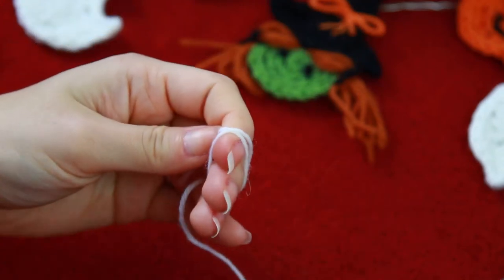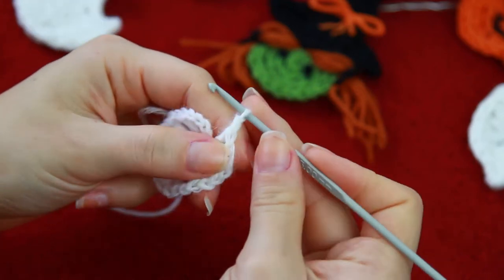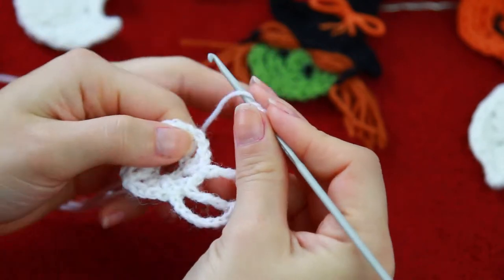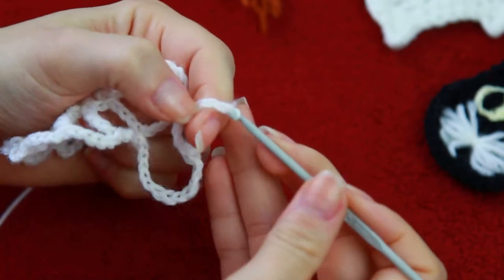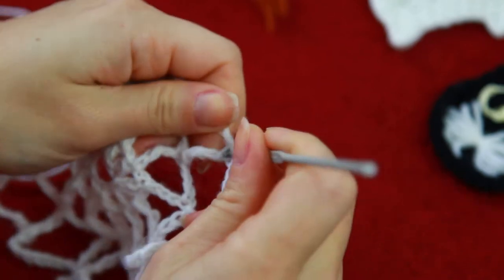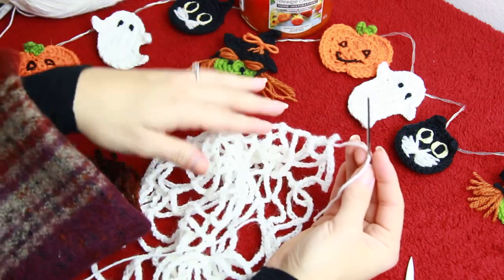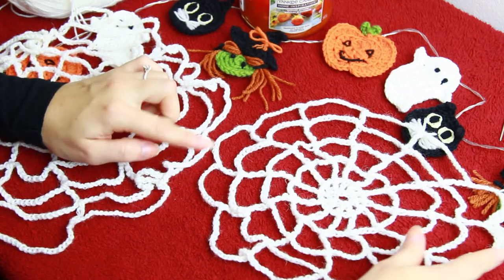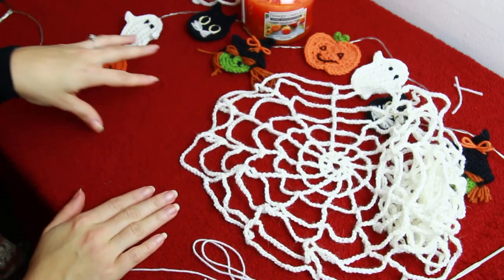CROCHET SPIDERWEB TABLE RUNNER | WRITTEN PATTERN IN DESCRIPTION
Hello Cutiecalities 😍 In today's video I will be showing you guys I will be showing you guys how to crochet a tablecloth that looks like a spider web. I hope you like it! ❤️

I hope you guys has an amazing Halloween!

Yarn used: Novita Nalle, 100g, shade 011, 75% wool/25% polyamide

Explanation for each row:
The technique is used the same for all of the sizes, you just need to increase in between the Treble Crochets (TR).

Base:
Slip knot, ch 12, st on the first chain.

2nd row:
Ch 4, on the same stitch 1 DC.
Ch 1, skip one and on the next 1 DC, ch 1, on the same stitch 1 DC, skip one and on the next 1 DC.
Repeat all around.
12 DCs in total.

3rd Row:
Ch 8. Four for the base and four for the connection between the TR.
Follow the DCs on the previous row and create the TR on top of the DC.
Ch 4, find next DC on the previous row and create your TR on top.
Reap all around.

4th Row:
Ch 12, Four for the base and eight for the connection between the TR.
Follow the TRs on the previous row and create the TR on top of the TRs.
Ch 4, find next TR on the previous row and create your TR on top.
Reap all around.

5th Row and onwards:
The ch 4 will always be the same, the only thing that will change is the chains in between the TRs.

The sizes:
Small (only the chain in between the TRs):
3rd row: 4 chains
4th row: 8 chains

Medium (only the chain in between the TRs):
3rd row: 4 chains
4th row: 8 chains
5th row: 12 chains
6th row: 16 chains

Large (only the chain in between the TRs):
3rd row: 4 chains
4th row: 8 chains
5th row: 12 chains
6th row: 16 chains
7th row: 20 chains
8th row: 24 chains

Brunaticality
London
SE20 9DL

🖥️ COMPUTER SPECS 🖥️

Windows 10
Graphics Card: NVIDIA Geforce GTX860
Processor: Intel® Core™ i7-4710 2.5GHz
Storage: 1 TB
Memory: 16 GB

📷 EQUIPMENT & PROGRAMS 🎙️

Video editor: Pinnacle Studio Ultimate/Sony Vegas
Screen Recorder: Fraps
Photo editor/Thumbnail: PicMonkey/Photoshop
Microphone: RODE VideoMic-R
Camera: Canon EOS 700D
Lenses: 24-105 mm/ 18-55 mm